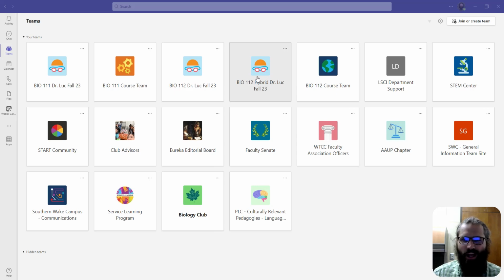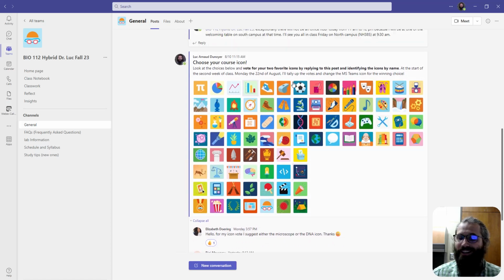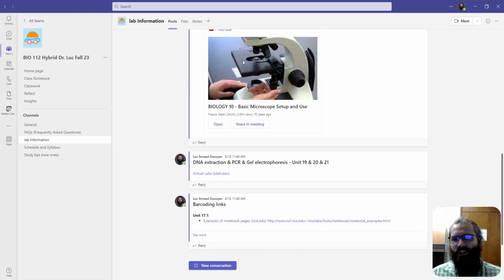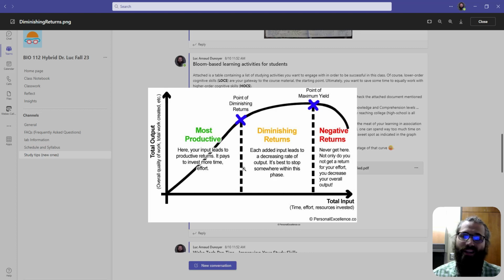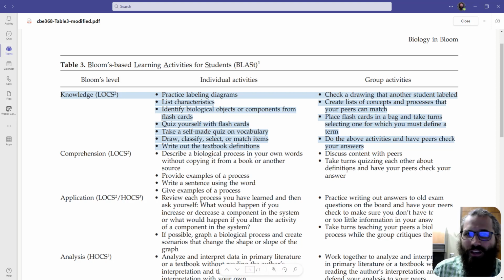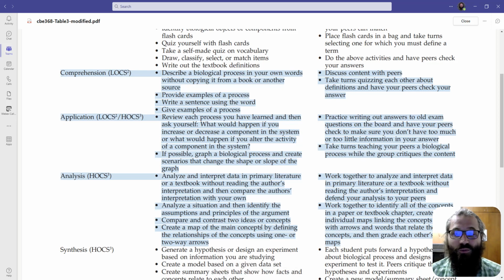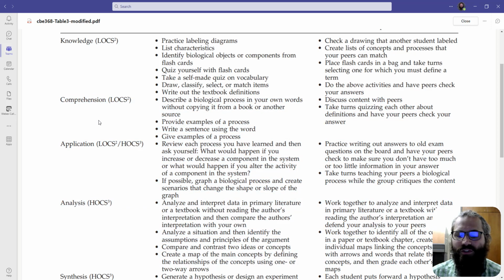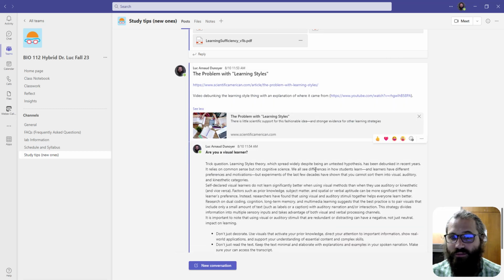MS Teams Intro - Fall 2023 BIO 112 4201 Hybrid